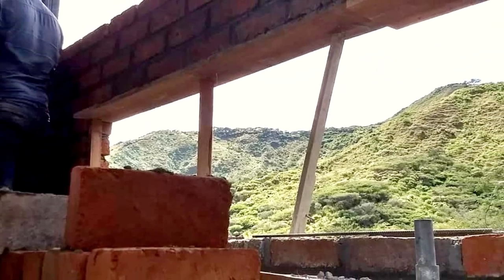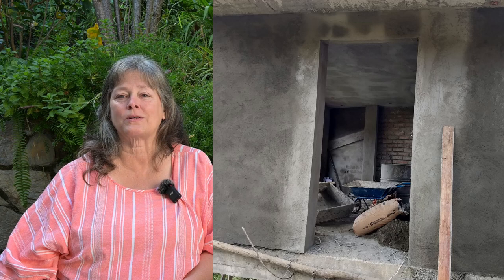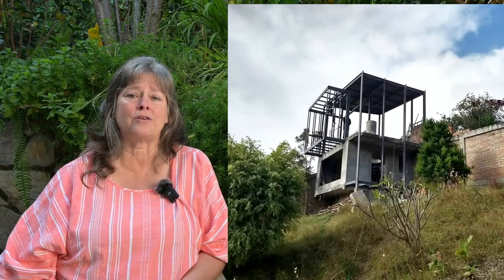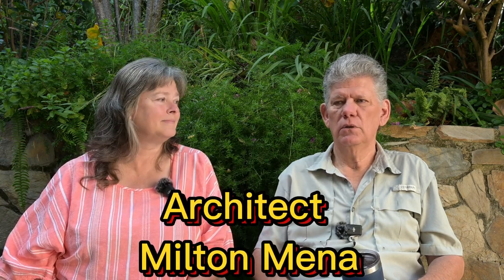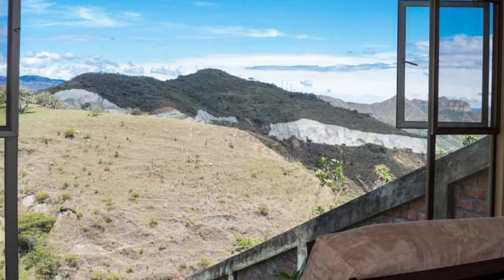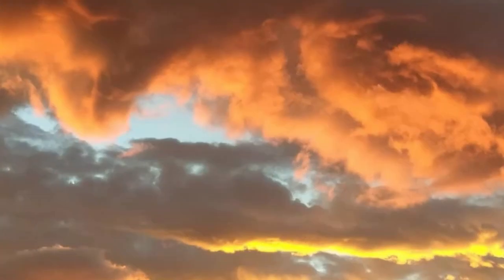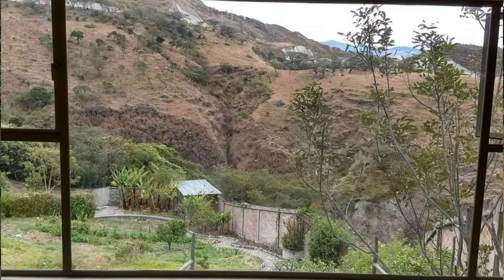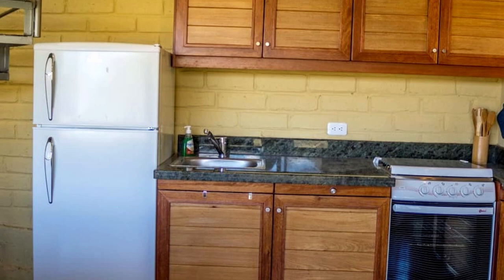Building our Casita in Vilcabamba, Ecuador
Once moving onto our property in Vilcabamba, Ecuador, we decided to build a small Casita for visitors. This is the journey detailed in pictures. Many thanks to our talented Architect and Builder - Milton Mena. He did a marvelous job, and became a very good friend to us in the process.